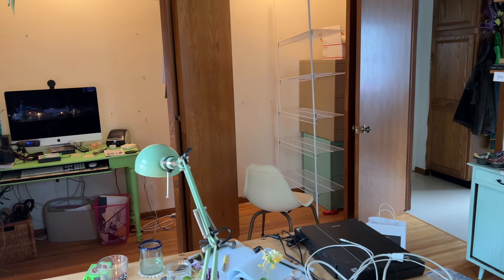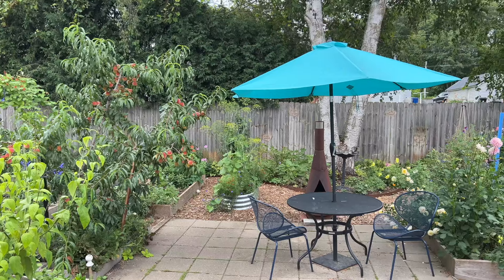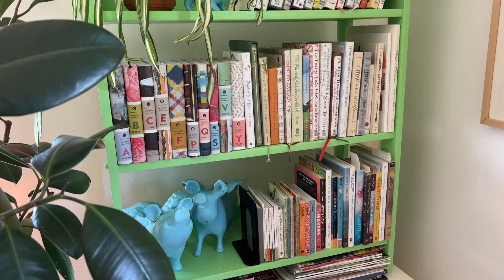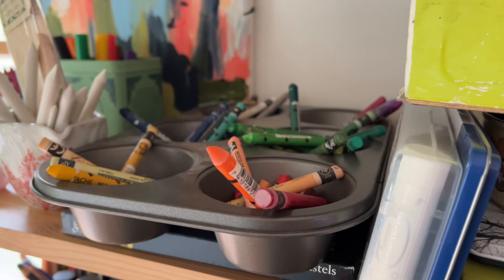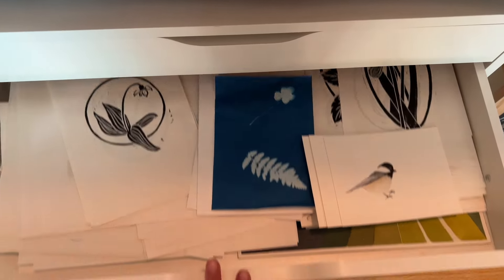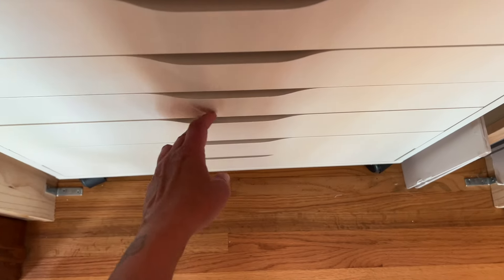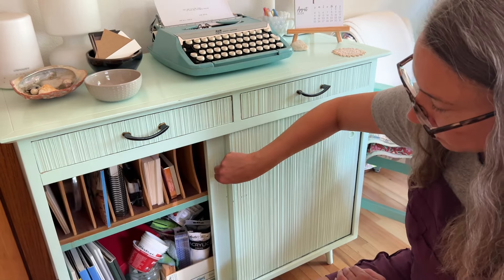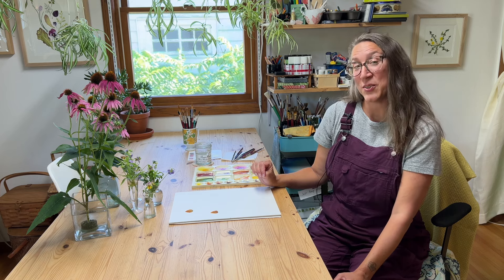Studio Tour: Come Look at My New Creative Work Space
Last summer I began moving into my new space. We then had a door added where there was once a window and a deck built to connect my studio to my garden. Now the lines are blurred between garden and studio and these two joyful spaces provide endless inspiration and sanctuary for my creativity.